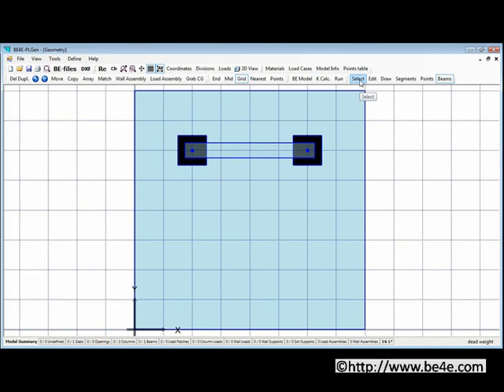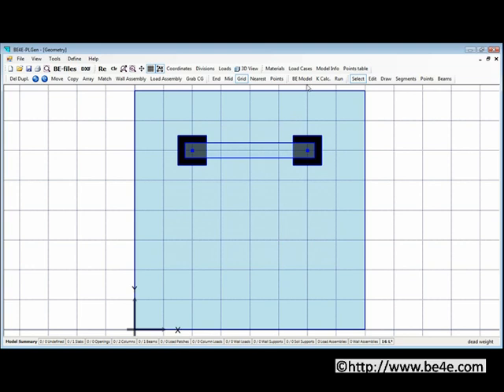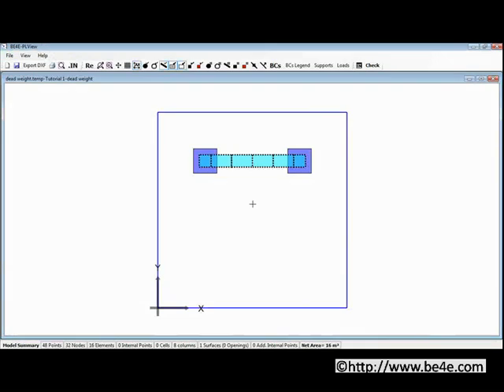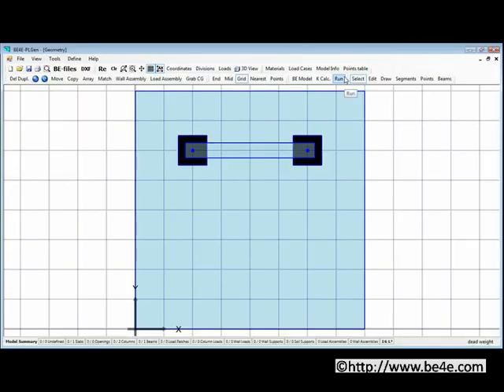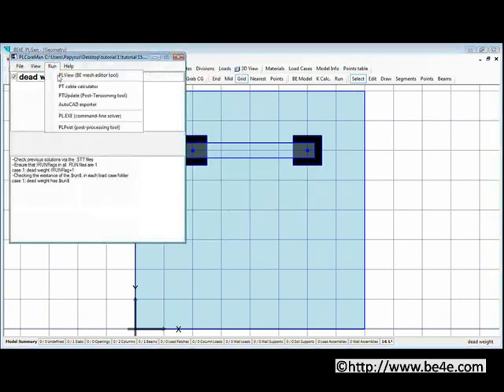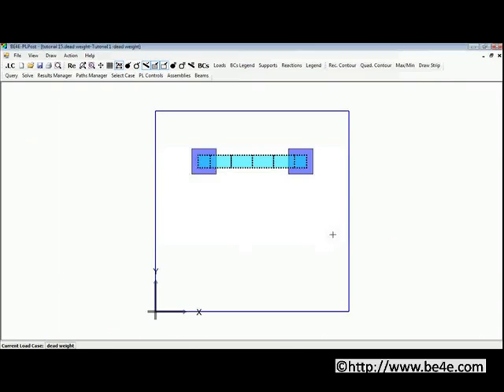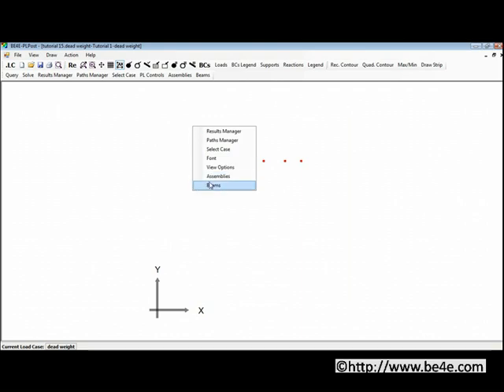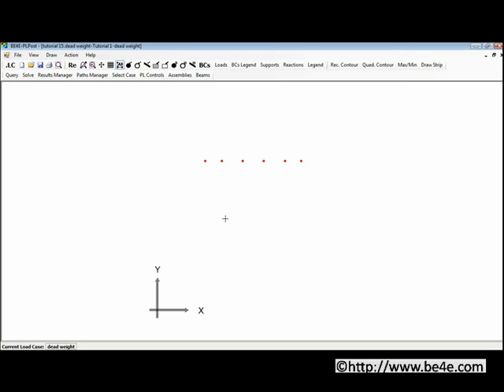Basic Package Tutorial | View beam data and properties | Part 15 of 24